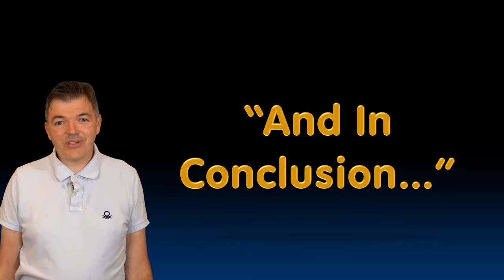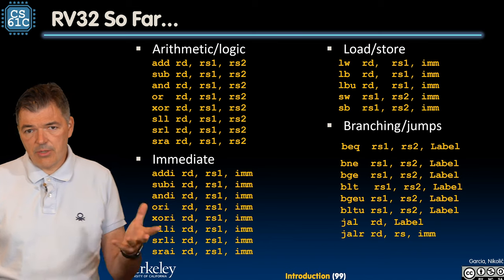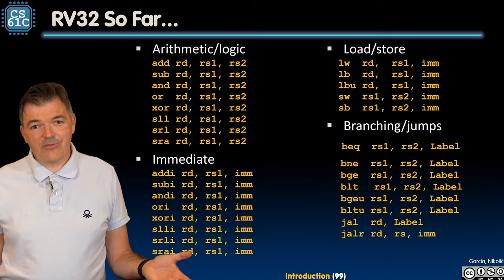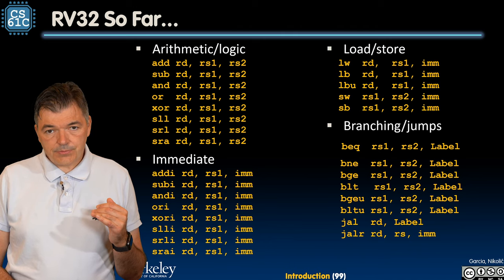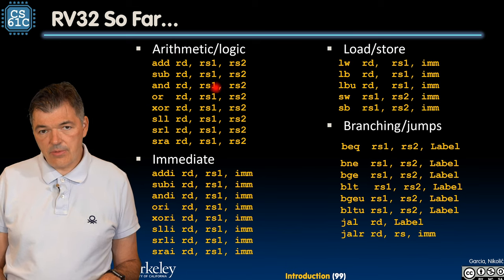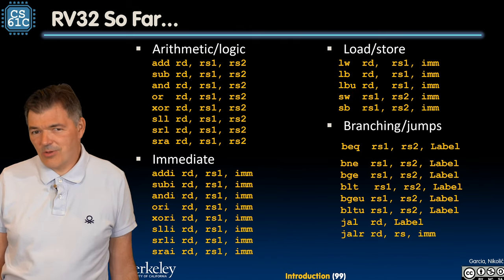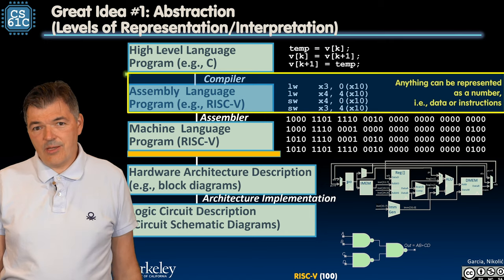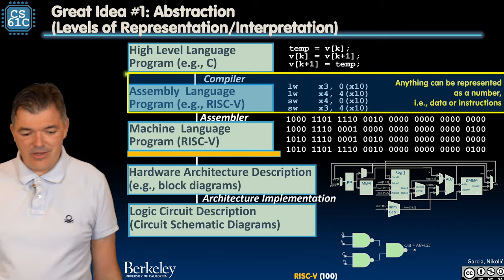[CS61C FA20] Lecture 10.4 - RISC-V Procedures: Summary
CS 61C Lecture 10.4 - RISC-V Procedures: Summary
Fall 2020
Inst: Borivoje Nikolic
9/18/20